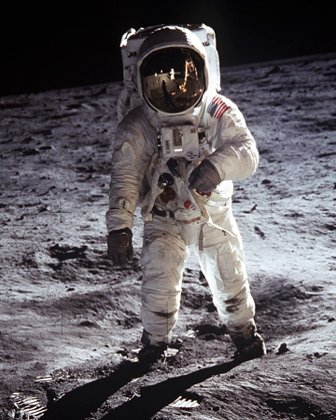SpaceX spacesuit | Wikipedia audio article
00:02:26 1 Requirements
00:04:18 1.1 Secondary requirements
00:07:10 1.2 Operating pressure
00:09:49 1.3 Physical effects of unprotected space exposure
00:12:34 2 Design concepts
00:15:45 2.1 Soft suits
00:16:09 2.2 Hard-shell suits
00:17:30 2.3 Hybrid suits
00:18:20 2.4 Skintight suits
00:19:33 3 Contributing technologies
00:20:20 3.1 Glove technology
00:21:36 3.2 Life support technology
00:22:25 3.3 Helmet technology
00:22:55 3.4 High-altitude suits
00:23:54 4 Models of historical significance
00:24:05 4.1 Soviet and Russian suit models
00:25:44 4.2 United States suit models
00:26:05 4.3 Chinese suit models
00:30:17 5 Emerging technologies
00:32:08 5.1 Additive manufacturing
00:32:29 5.2 Astronaut Glove Challenge
00:33:31 5.3 Aouda.X
00:34:08 5.4 Bio-Suit
00:35:36 5.5 Constellation Space Suit system
00:36:03 5.6 Final Frontier Design IVA Space Suit
00:36:56 5.7 I-Suit
00:38:20 5.8 Mark III
00:38:56 5.9 MX-2
00:39:48 5.10 North Dakota suit
00:41:15 5.11 PXS
00:42:43 5.12 SpaceX suit
00:43:12 5.13 Suitports
00:44:10 5.14 Z-series
00:45:09 6 In fiction
00:46:36 7 See also
00:47:41 8 References

- Socrates

SUMMARY
A space suit is a garment worn to keep a human alive in the harsh environment of outer space, vacuum and temperature extremes. Space suits are often worn inside spacecraft as a safety precaution in case of loss of cabin pressure, and are necessary for extravehicular activity (EVA), work done outside spacecraft. Space suits have been worn for such work in Earth orbit, on the surface of the Moon, and en route back to Earth from the Moon. Modern space suits augment the basic pressure garment with a complex system of equipment and environmental systems designed to keep the wearer comfortable, and to minimize the effort required to bend the limbs, resisting a soft pressure garment's natural tendency to stiffen against the vacuum. A self-contained oxygen supply and environmental control system is frequently employed to allow complete freedom of movement, independent of the spacecraft.
Three types of space suits exist for different purposes: IVA (intravehicular activity), EVA (extravehicular activity), and IEVA (intra/extravehicular activity). IVA suits are meant to be worn inside a pressurized spacecraft, and are therefore lighter and more comfortable. IEVA suits are meant for use inside and outside the spacecraft, such as the Gemini G4C suit. They include more protection from the harsh conditions of space, such as protection from micrometeorites and extreme temperature change. EVA suits, such as the EMU, are used outside spacecraft, for either planetary exploration or spacewalks. They must protect the wearer against all conditions of space, as well as provide mobility and functionality.Some of these requirements also apply to pressure suits worn for other specialized tasks, such as high-altitude reconnaissance flight. At altitudes above the Armstrong limit, around 19,000 m (62,000 ft), water boils at body temperature and pressurized suits are needed.
The first full-pressure suits for use at extreme altitudes were designed by individual inventors as early as the 1930s. The first space suit worn by a human in space was the Soviet SK-1 suit worn by Yuri Gagarin in 1961.